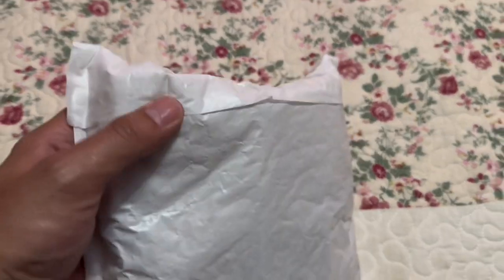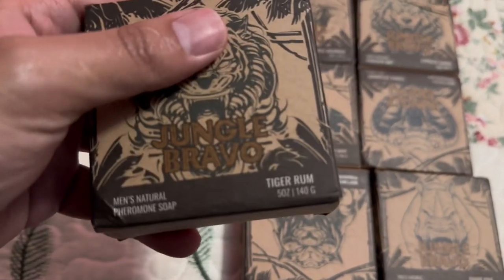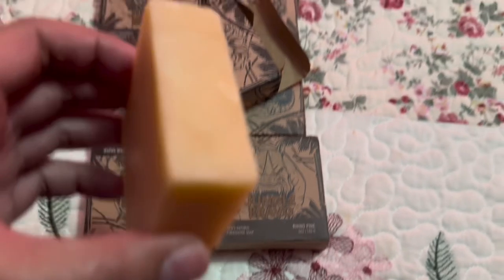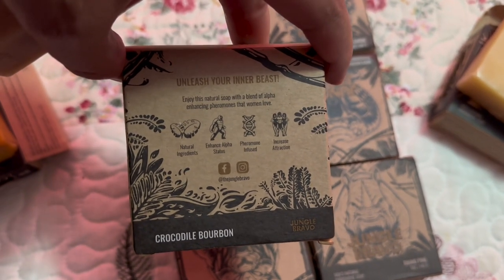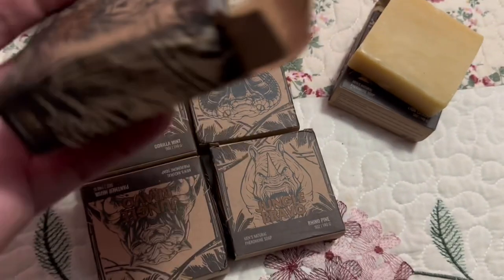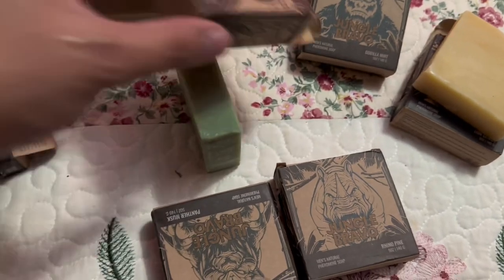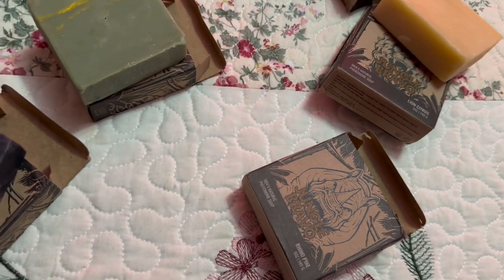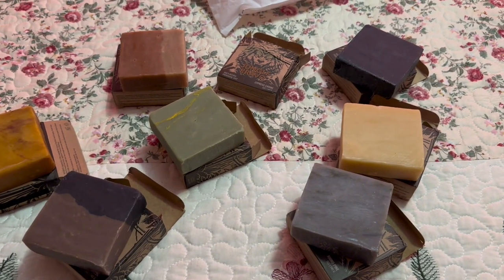Unboxing My New JUNGLE BRAVO MEN SOAP